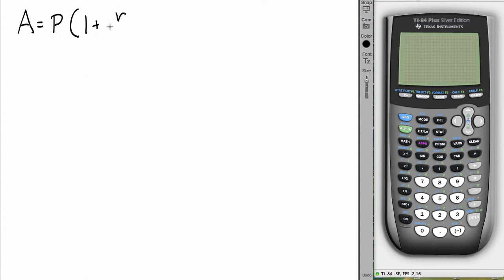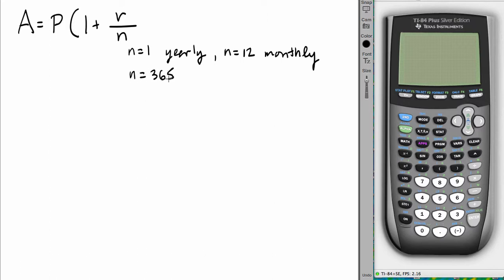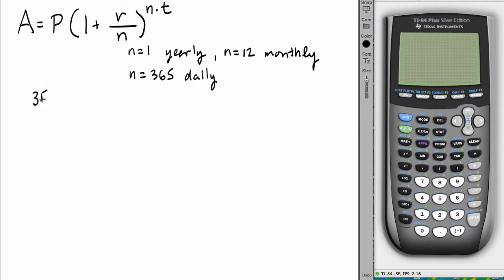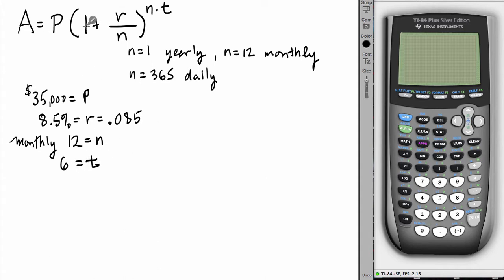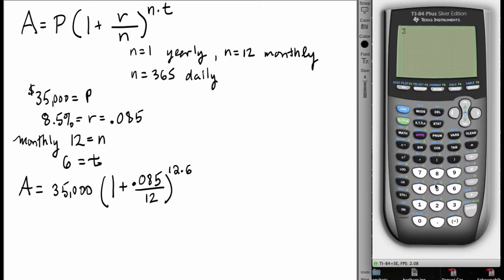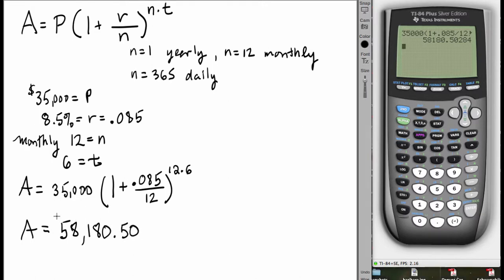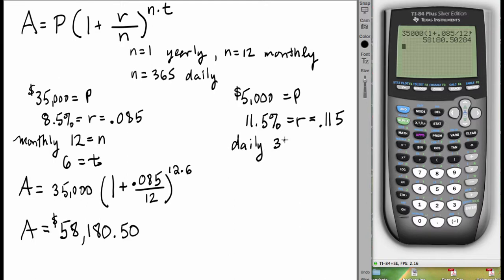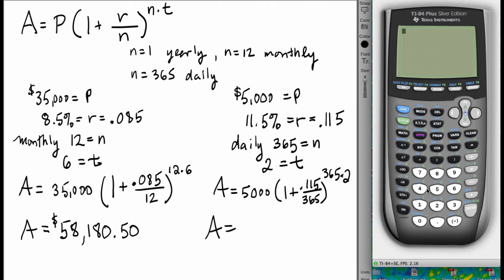Value of an investment - compound interest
Use values for principal, interest rate, number of compounding periods per year, and number of years to calculate the value of an investment